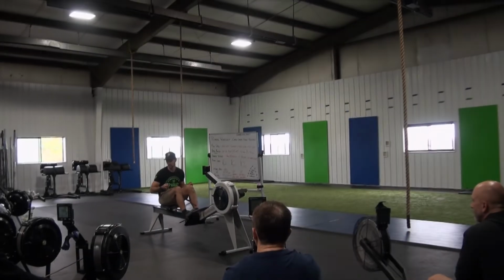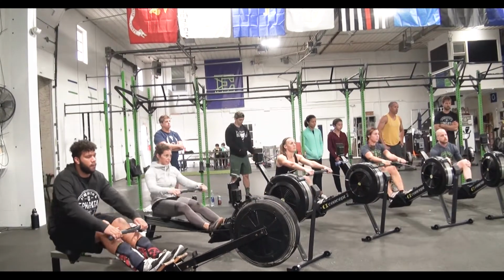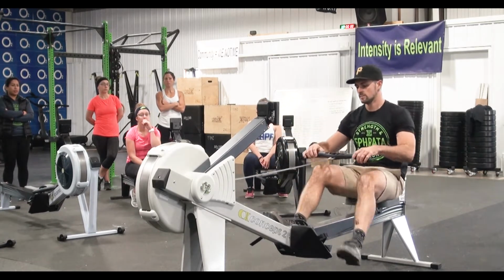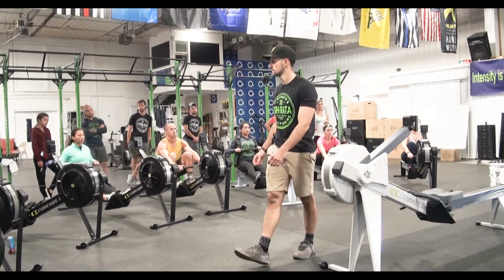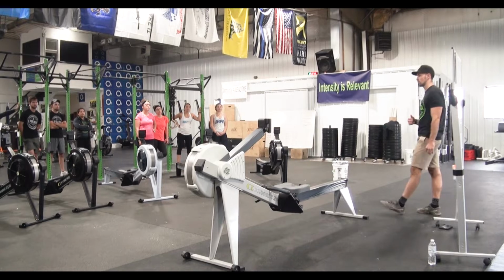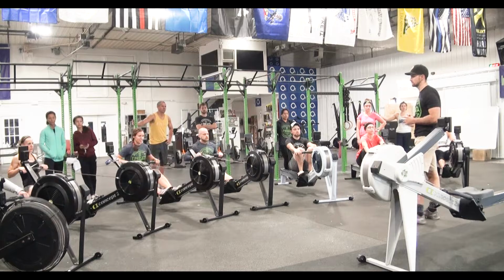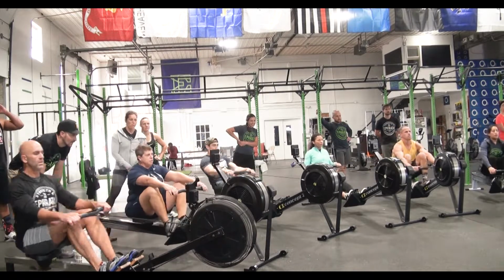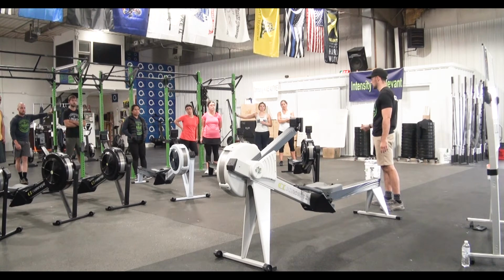Rowing Workshop at Ephrata Strength and Conditioning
Rowing Workshop taking participants through the technique and performance of the Concept 2 Indoor Rower, covering the elements of the stroke and how to spot flaws and inefficiencies.

Topics Covered:
Stroke Rate
Drag Factor
Damper Setting
Catch - Drive - Finish - Recover
Pacing
Programming for the Rower

Video + Editing = Bobby Buzzard